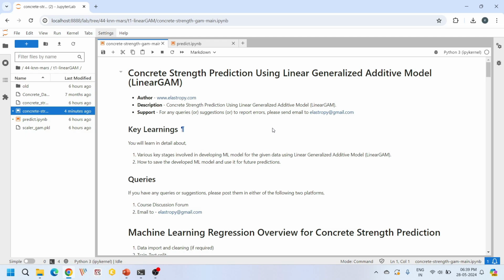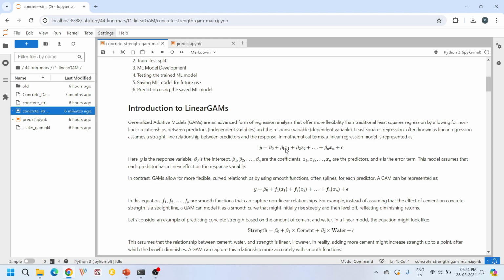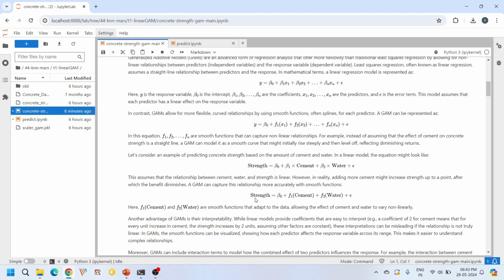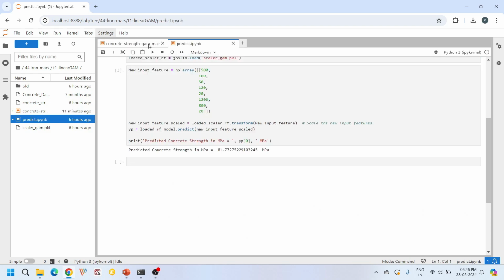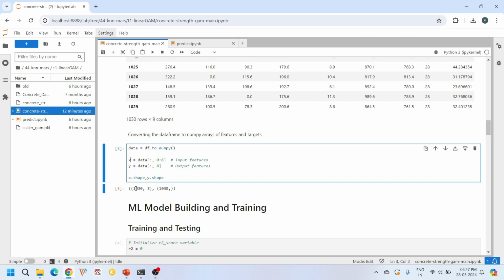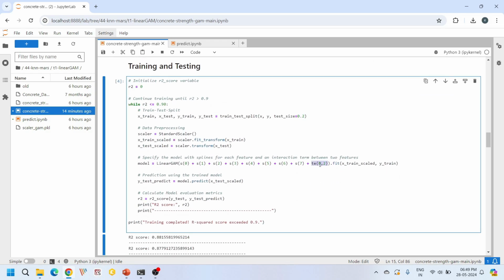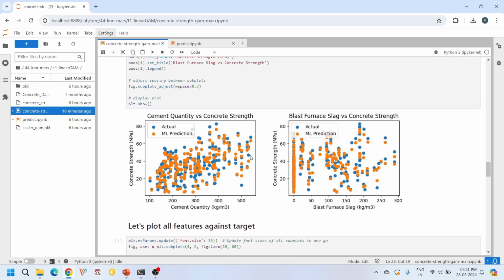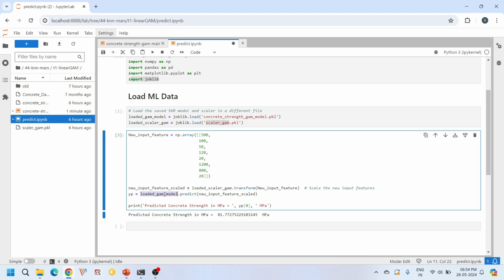Regression Using a Linear GAM - Concrete Strength Prediction Using Machine Learning Libraries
Explore how to predict concrete strength using regression with a Linear Generalized Additive Model (GAM) in Python. In this video, we demonstrate the process step-by-step using popular machine learning libraries. Learn how to preprocess data, build the GAM model, and evaluate its performance. Perfect for data scientists and engineers looking to apply machine learning to materials science!

- *Want to go beyond this single project?* → This tutorial is part of our Full Course on *Concrete Strength Prediction Using Machine Learning*, which includes lifetime access to all video lessons, and complete source codes for every algorithm covered.

Happy Learning!!
Team Elastropy